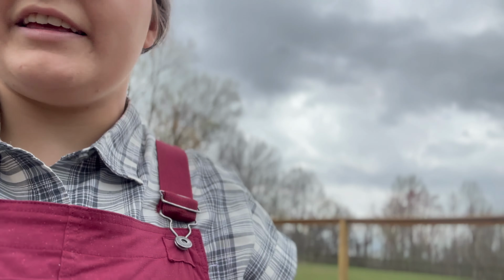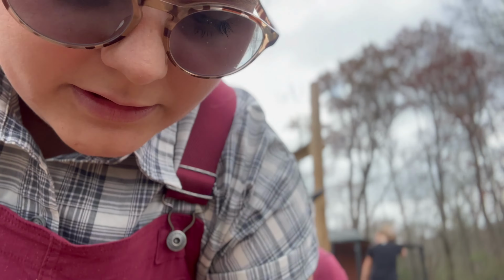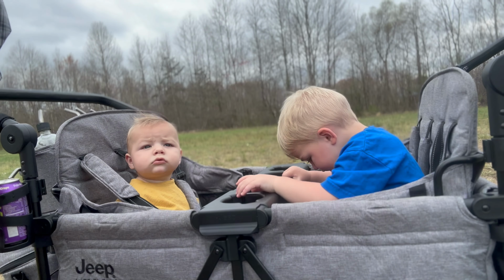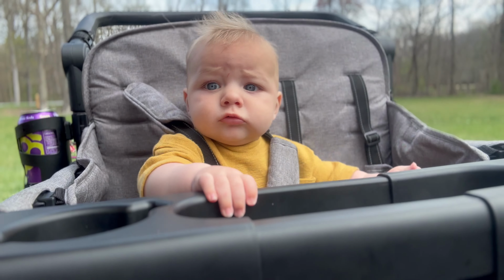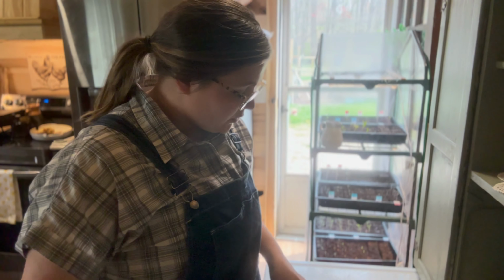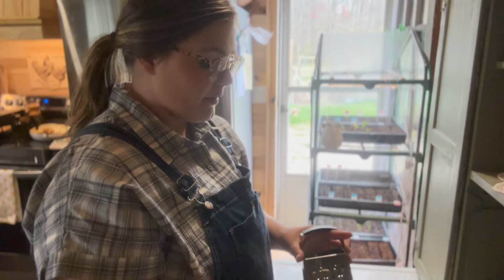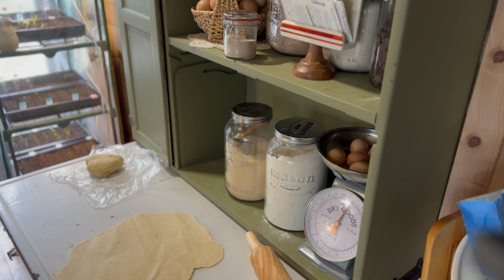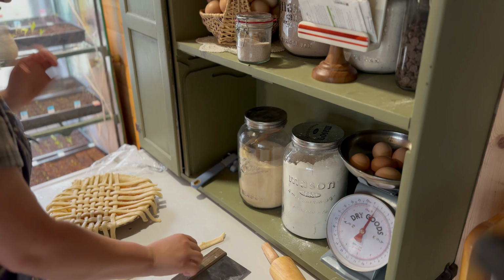A Day On The Homestead || Make An Apple Pie And Get Outside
In todays video we are making an apple pie for my bother's birthday! Take a walk with us through our little spring garden, feed and water the chickens and rabbits, and milk our dairy cows! We love having you all along for the ride as we start going into warmer seasons. God Bless, and Thank you for the support!